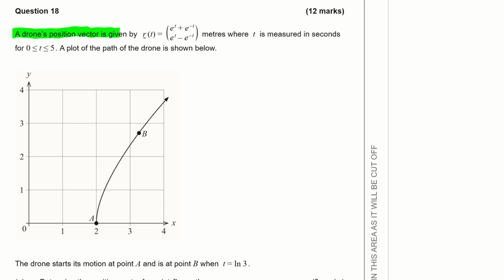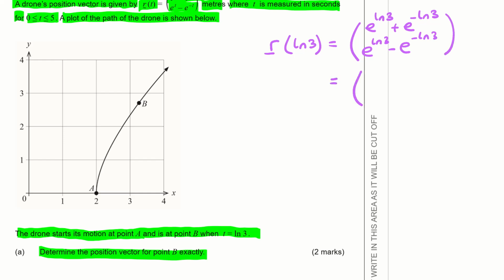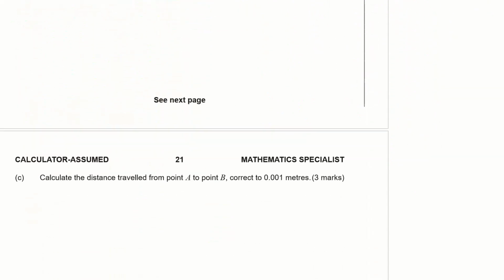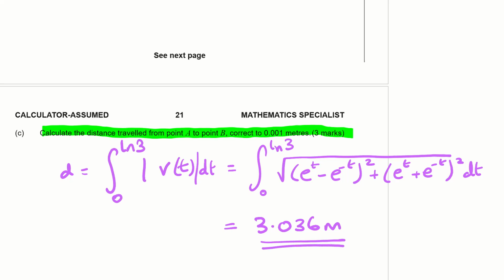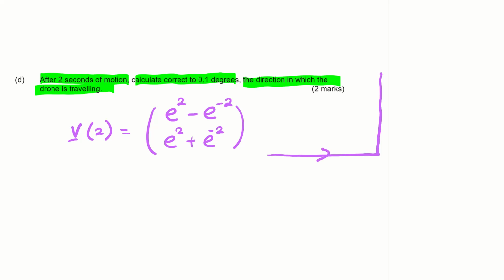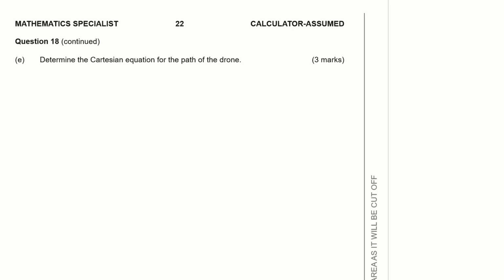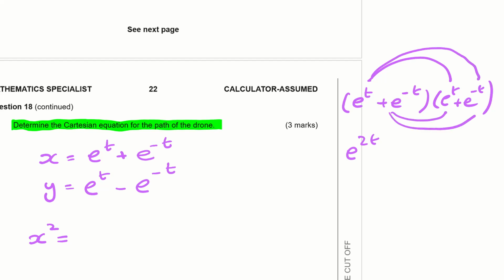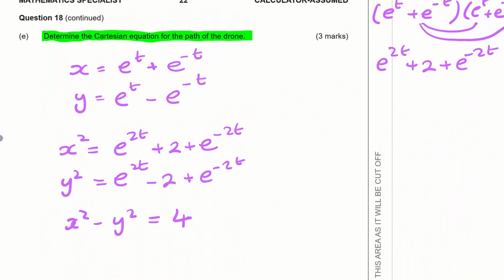WACE Specialist 2024 Q18